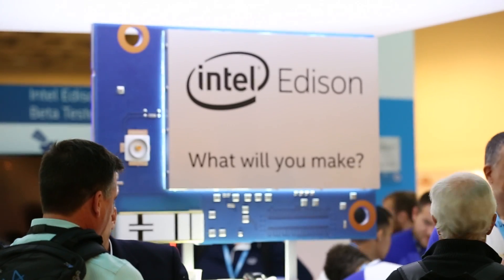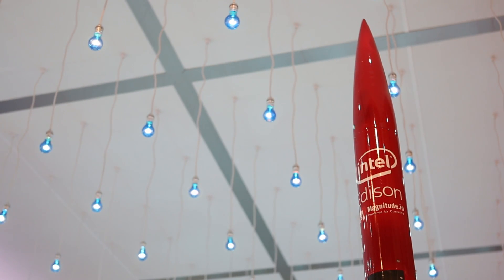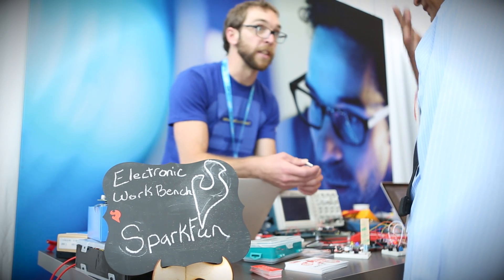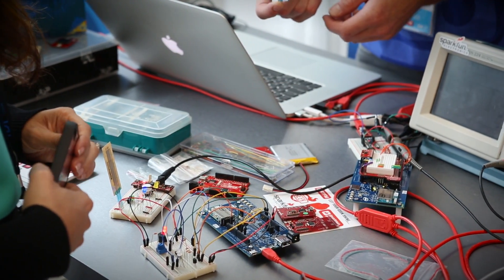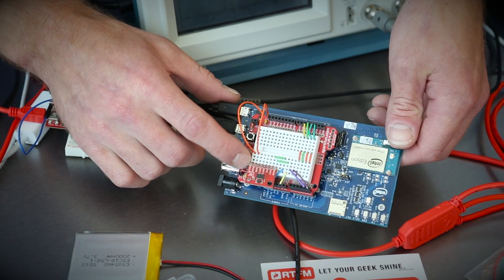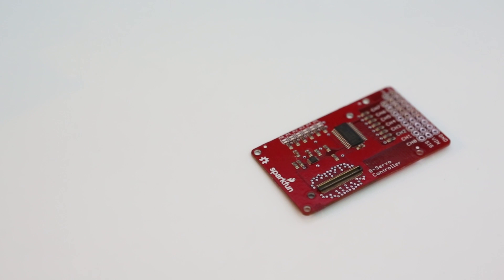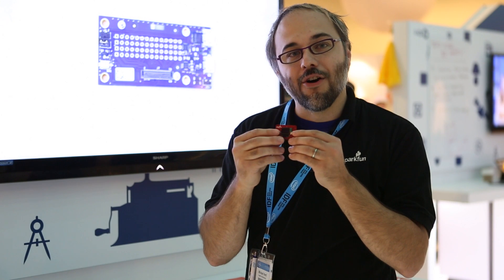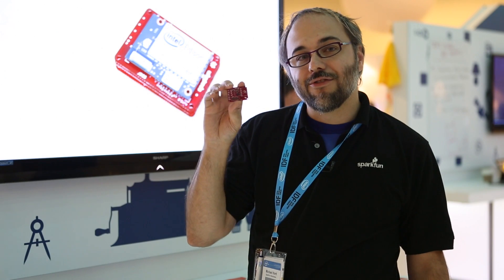SparkFun at Intel Developers Forum 2014!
Check out highlights from SparkFun's trip to the Intel Developer Forum (IDF) in San Francisco. This year, Intel announced the creation of their new Edison computing platform - along with SparkFun's Blocks for the Edison.